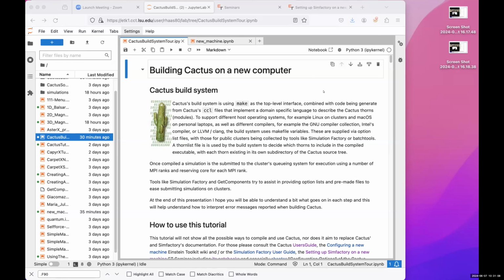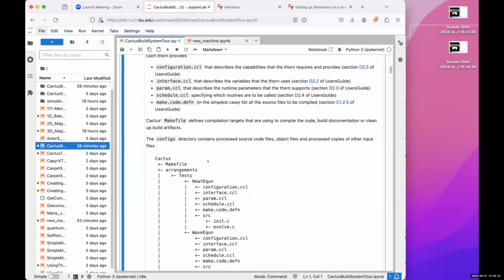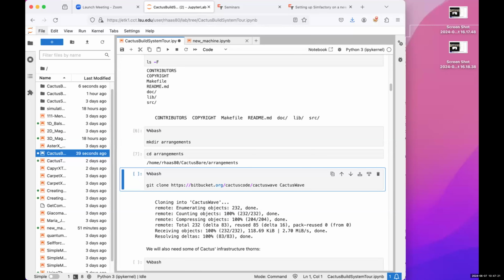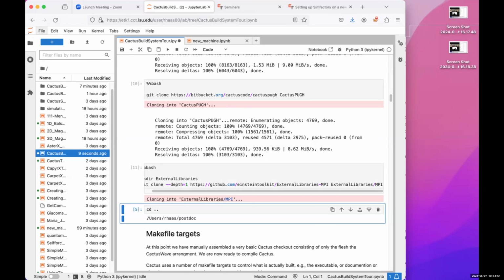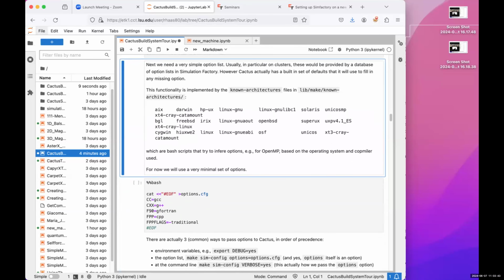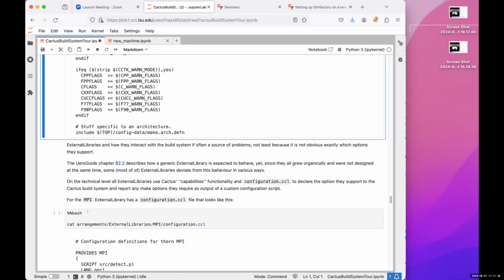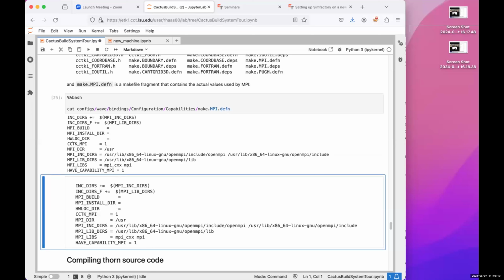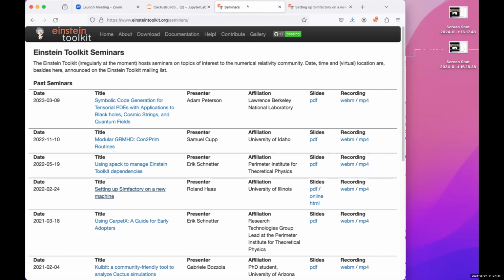Building Cactus on a New Computer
Dr. Roland Haas, University of Illinois